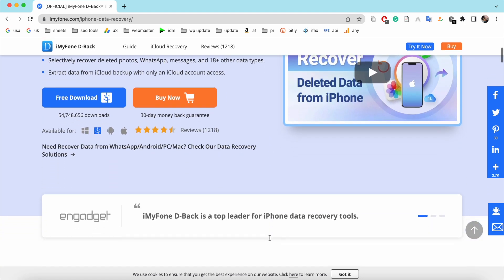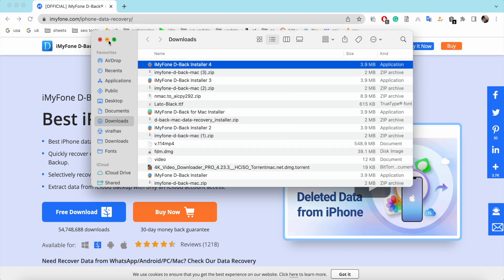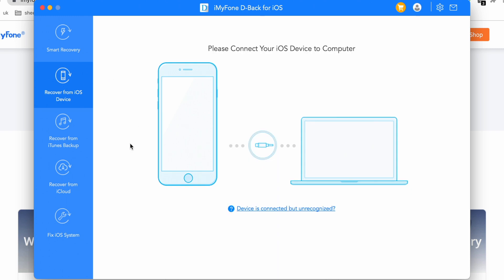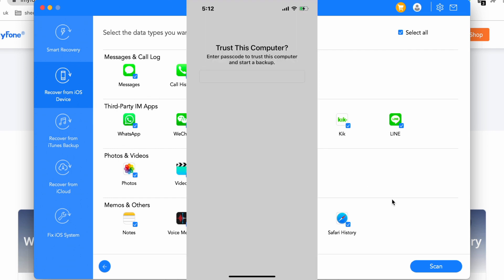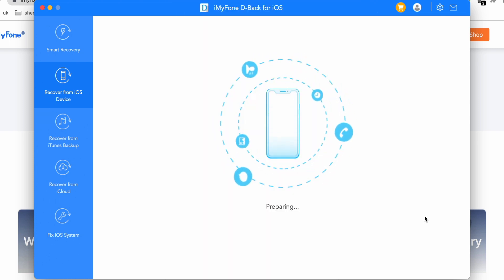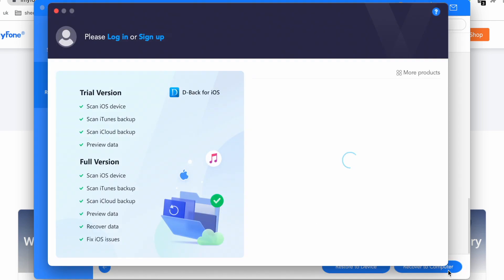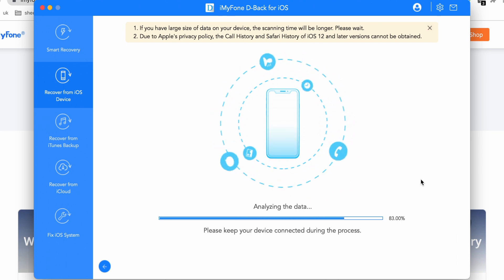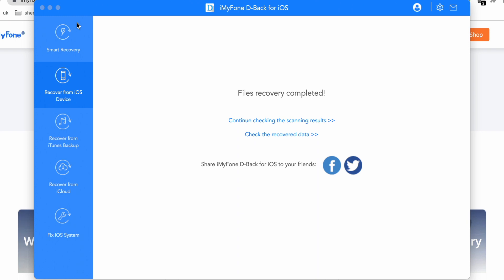How to Recover iPhone data using iMyFone D-Back | iPhone Data Recovery Software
how to recover deleted iphone photos
how to recover deleted iphone photos without backup
how to recover deleted iphone contacts without backup
how to recover deleted iphone videos
how to recover lost data from iphone
how to recover lost data from iphone after factory reset
how to recover data from broken iphone
recover iphone deleted photos
recover iphone data after factory reset without backup